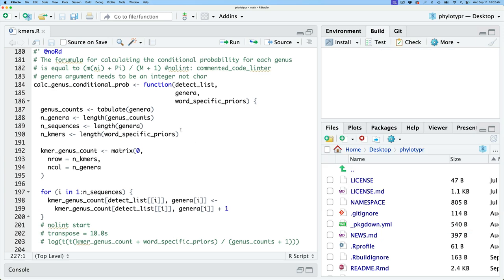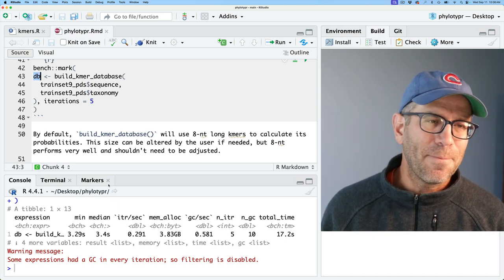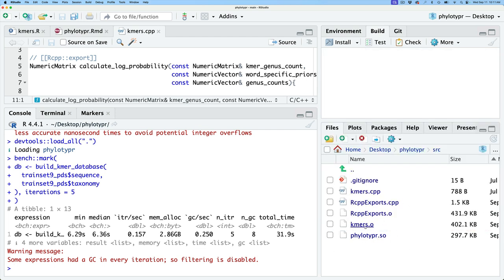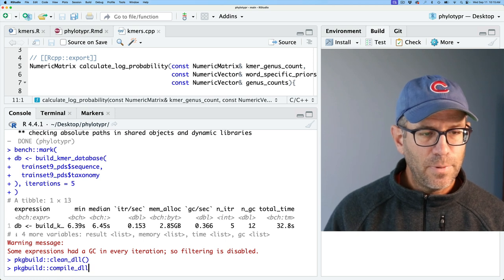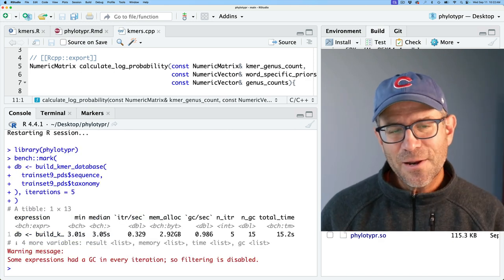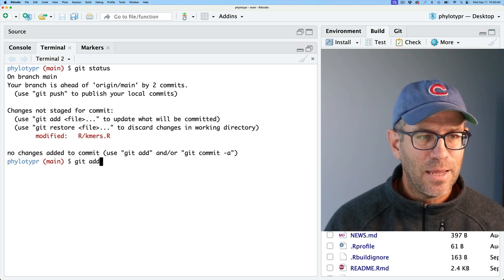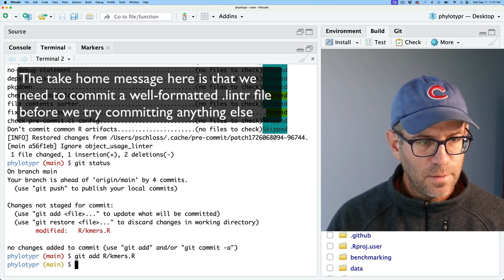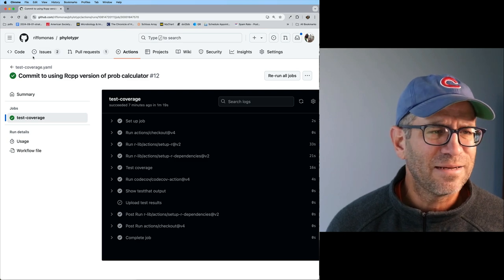The effect of debug mode when benchmarking R package performance (CC302)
When benchmarking the performance of C++ code in R packages, it is important to recognize that the code is compiled in debug mode. This mode is slower than what your user will experience when they install the package on their own computer. In this episode, Pat shows two ways of switching between debug and release mode. He uses the mark function from the {bench} package to test the speed and memory usage of his code written with the help of the {Rcpp} package. This episode is part of an ongoing effort to develop an R package that implements the naive Bayesian classifier for classifying 16S rRNA gene sequences.

If you want to get a physical copy of R Packages

If you're interested in purchasing a video workshop be sure to check out

0:00 Introduction
4:05 Comparing microbenchmark to bench
8:20 Differences in debug and release mode
11:47 How to get out of debug mode
14:30 Comparing performance of installed package
18:11 Reassessing code coverage locally
18:37 Committing and pushing changes to GitHub
23:46 Reassessing code coverage on GitHub